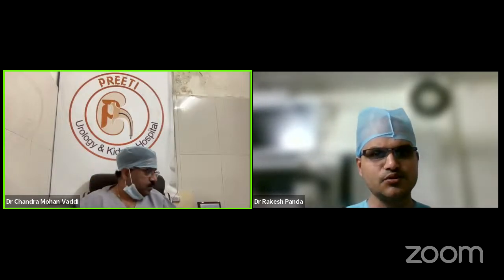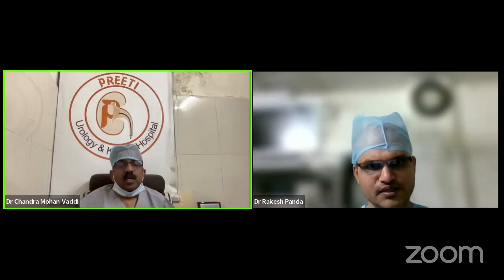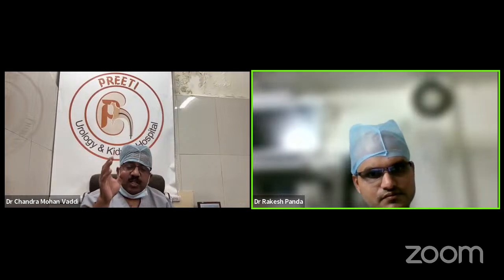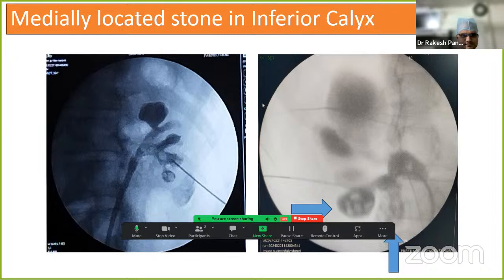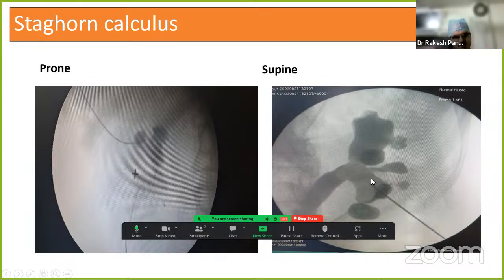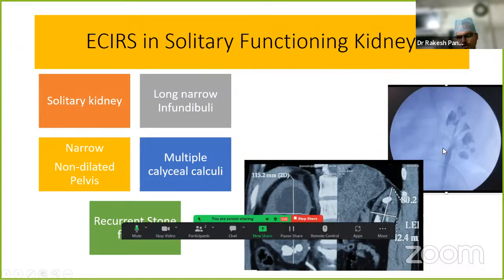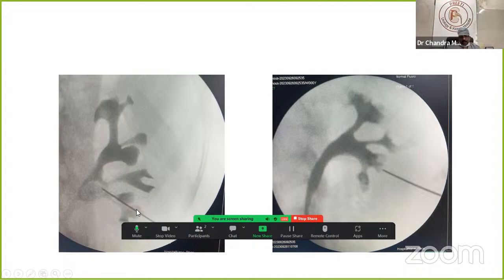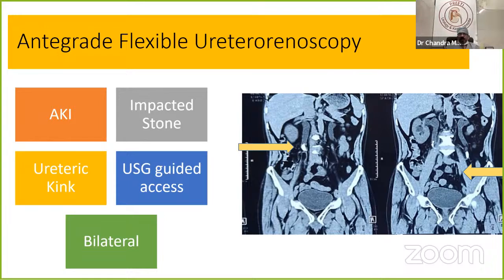Live discussion on : How to choose Supine or Prone PCNL in different clinical scenarios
PURE Urology video session : 282

Speaker : Dr. Rakesh Panda